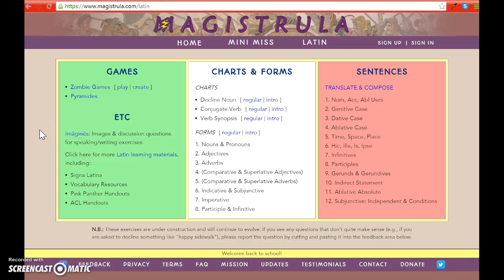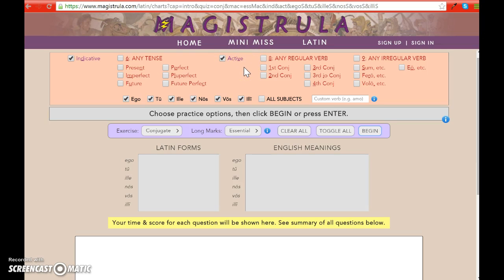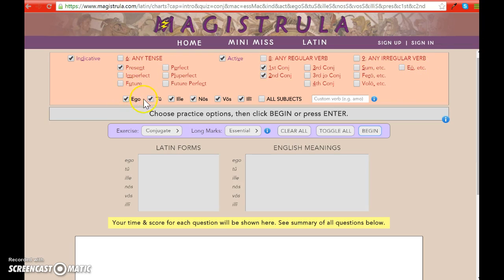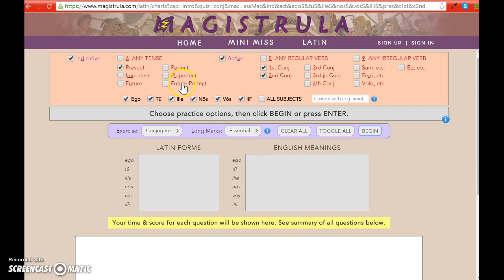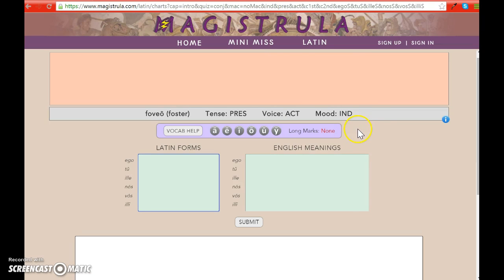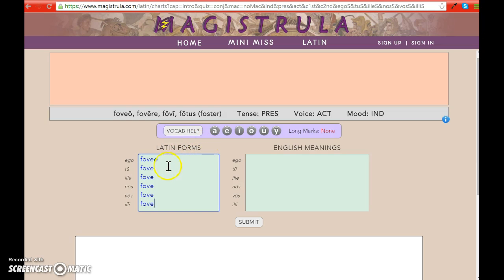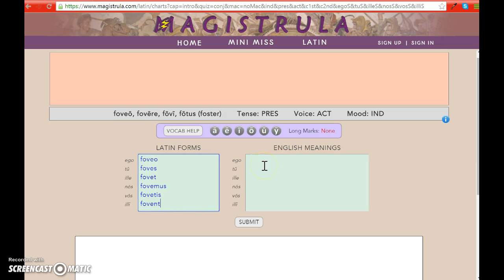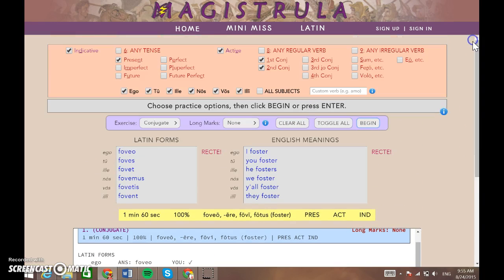How to Use Magistrula's Conjugate Verb practice